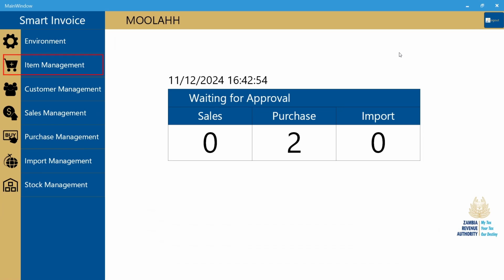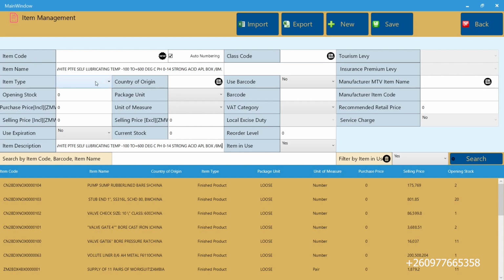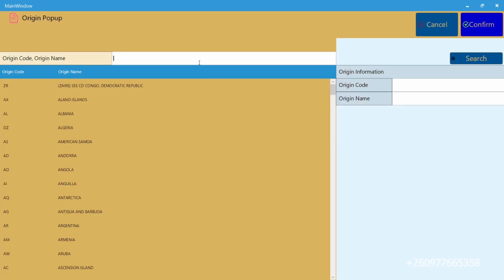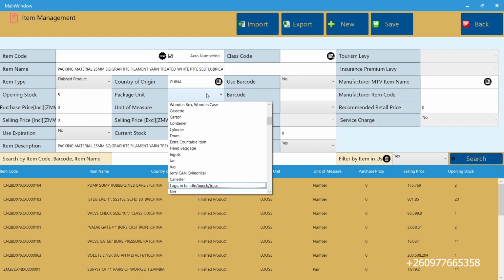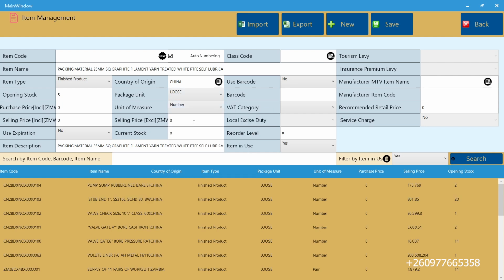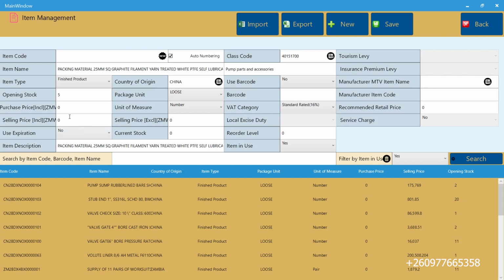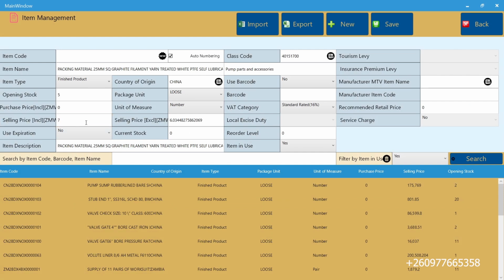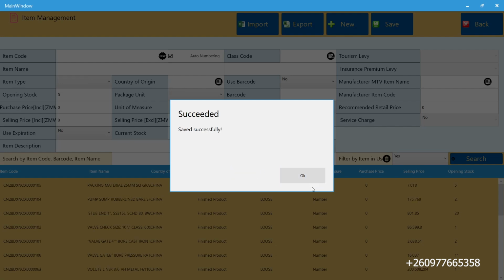How to add stock - ZRA Smart Invoice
Today I am going to show you how to add stock to your ZRA Smart Invoice (Desktop Application).
For any queries, kindly comment and I will gladly help.